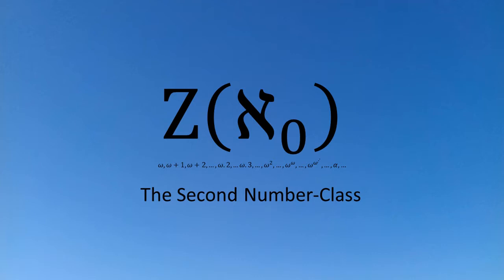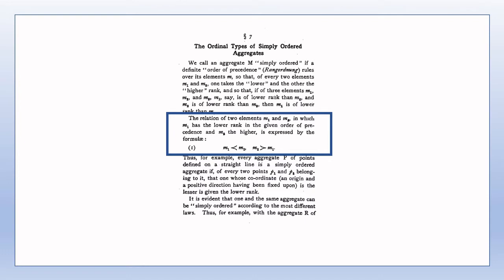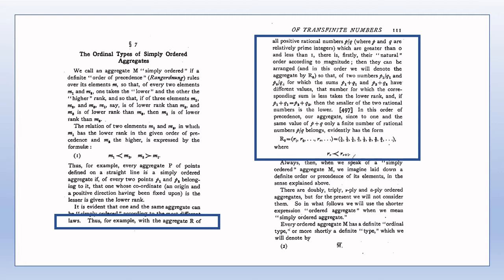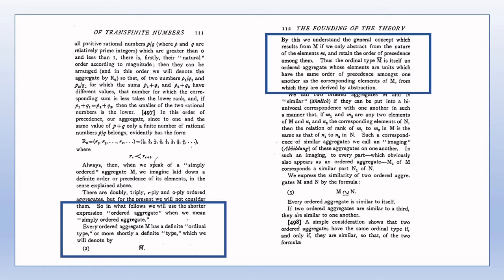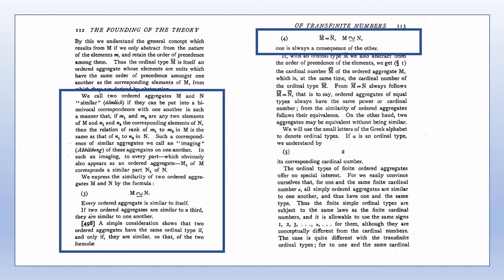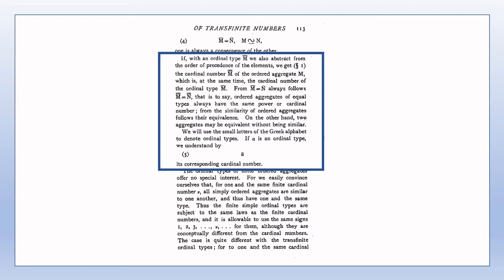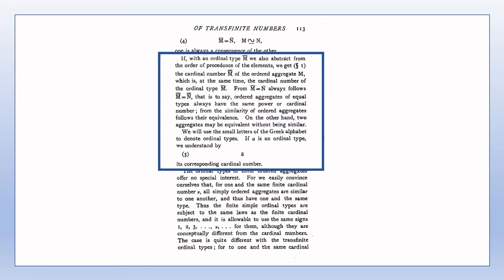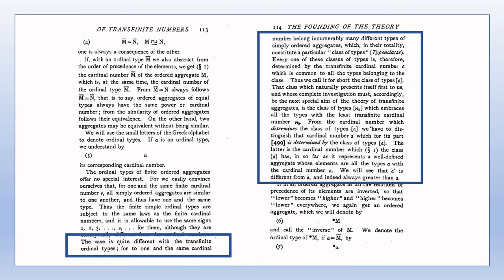Georg Cantor - Contributions to the Founding of the Theory of Transfinite Numbers - Section 7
This video is the seventh video in my series of videos covering the contents of the translations into English of Georg Cantor's famous 1895 and 1897 articles on the theory of aggregates and tranfinite numbers.

This video covers the material from section 7 of the 1895 article which is titled The Ordinal Types of Simply Ordered Aggregates and which introduces the notion of simple orderings defined on aggregates. Other concepts defined in this section are similarity of simply ordered aggregates, the ordinal type of a simply ordered aggregate, the "class of types" corresponding to a cardinal number, inverse ordinal types.

In this series of videos there will be a video for each section and the videos will be uploaded at a rate of one or two per week (with maybe a few weeks break between the two articles).